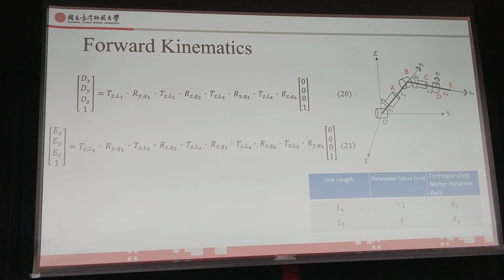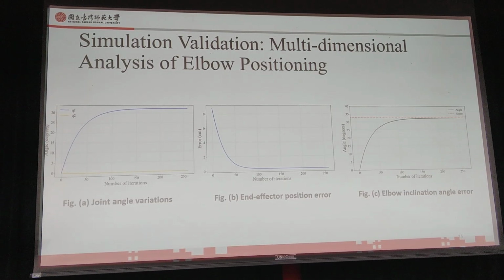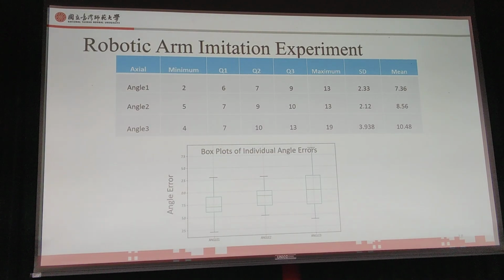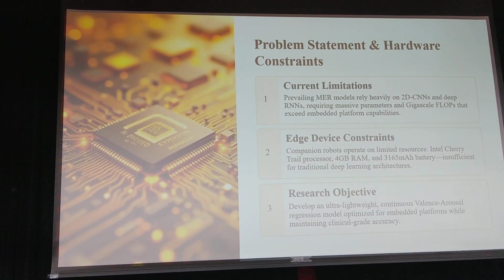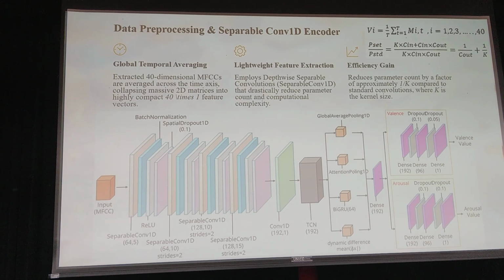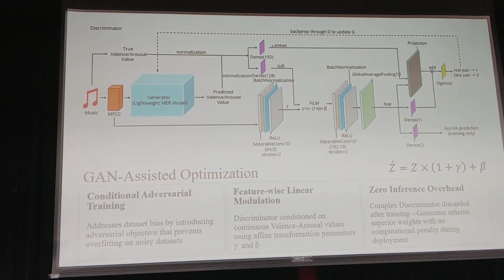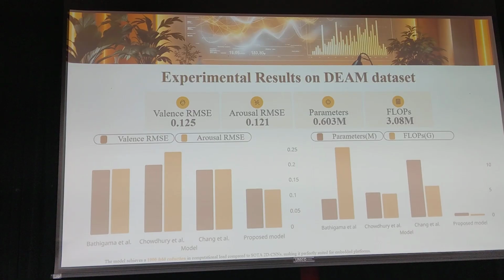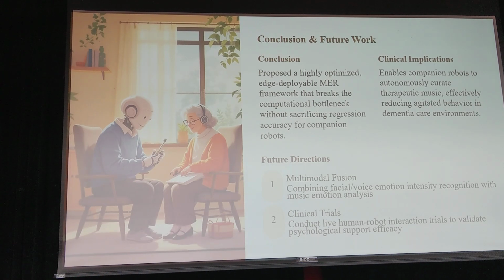114-2 第四週 書報討論